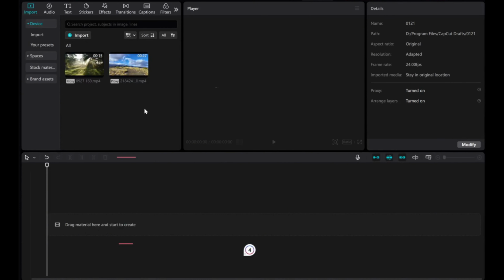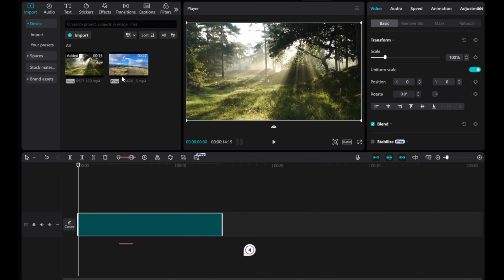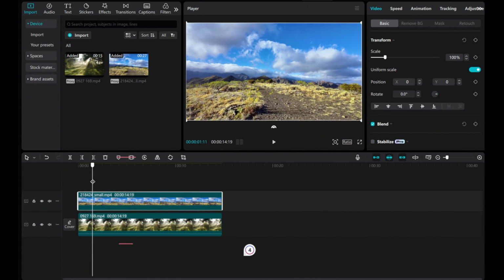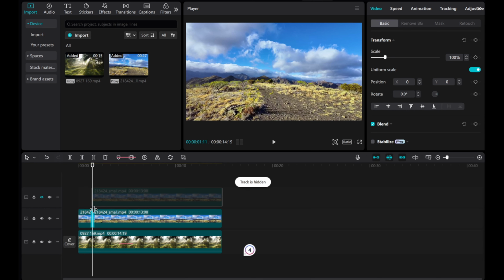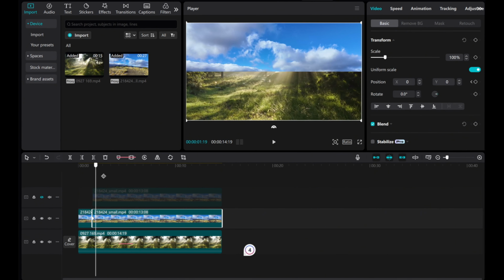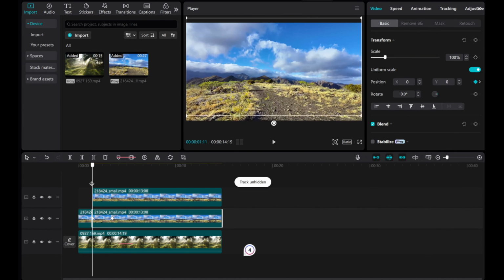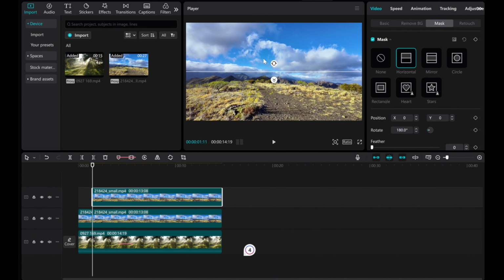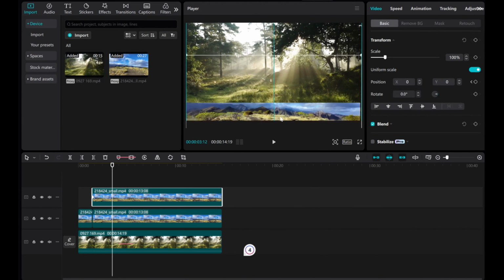Splitting Perspectives: Creating a Split Screen Transition in CapCut on PC | Easy Tutorial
Dive into the world of dynamic editing with our step-by-step tutorial on creating a split screen transition in CapCut on PC!